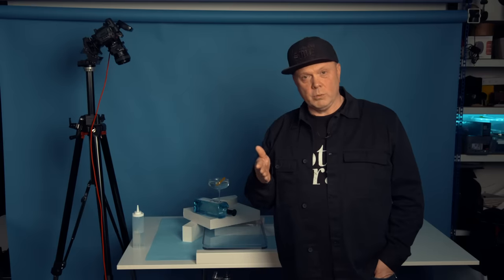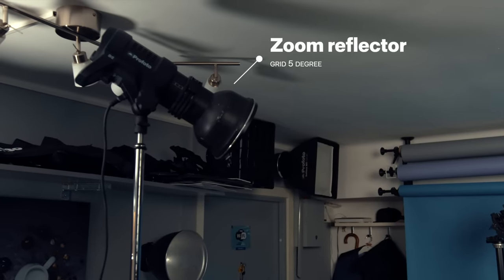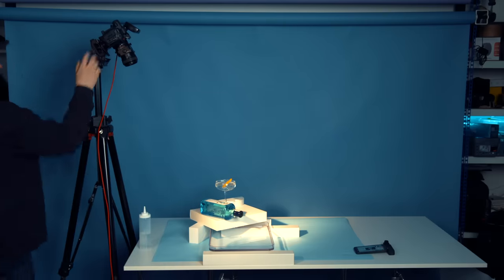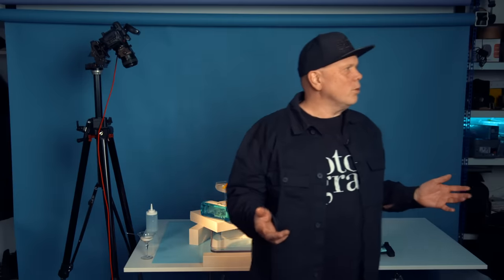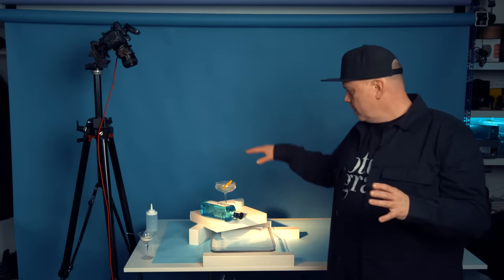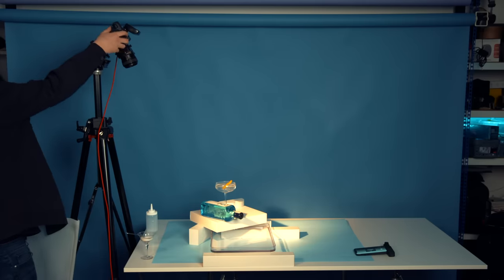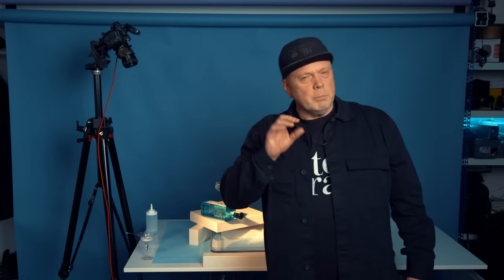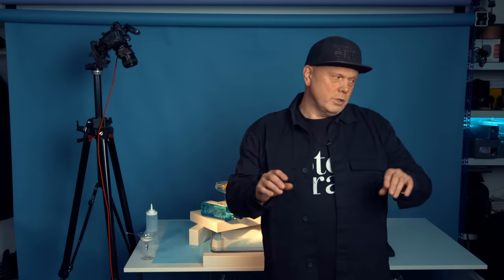Commercial Drink & Bottle Photography - MADE EASY WITH 1 LIGHT!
In this video you will learn how easy it is to create mind blowing photos with just one flash.

☕️ If you like my content and want to get exclusive access to the member-only videos you can support and join my channel and become a COFFEE SUPPORTER by clicking the join button.
AS A COFFEE SUPPORTER YOU GET
• Early access to (almost) all videos
📸 ALL MY PHOTO GEAR AMAZON STORE [USA] *

TRAINEE FOR A DAY
Drop by the studio (Stockholm, SWEDEN) to record the next TRAINEE FOR A DAY show together with me – photographer Martin Botvidsson.
You will spend a day in the studio to watch & learn how to photograph a product/still life photograph with studio flashes or LED's. The tutorial will be recorded and published on this YouTube channel.